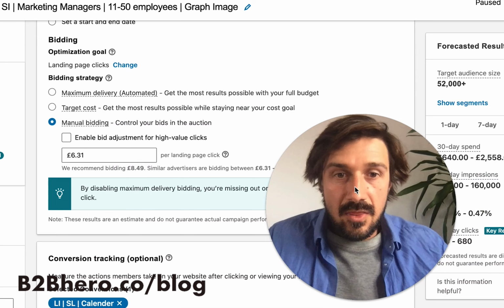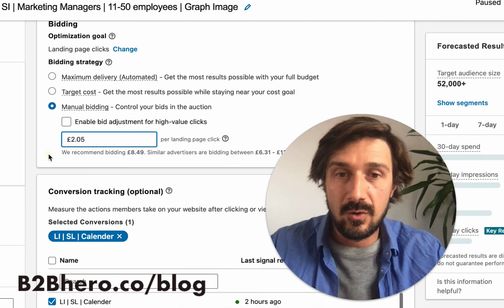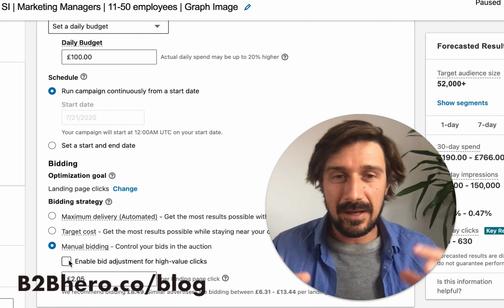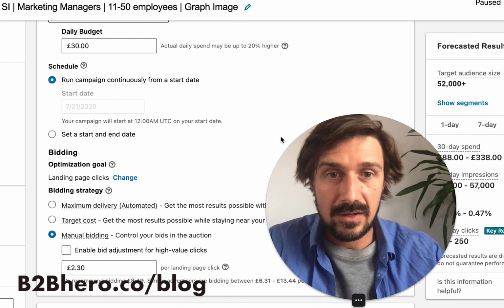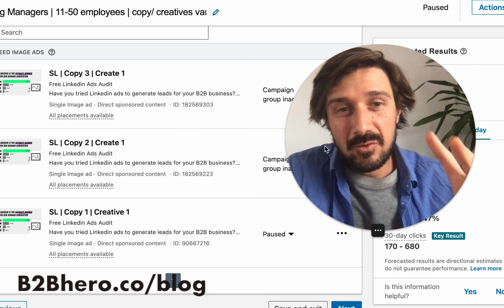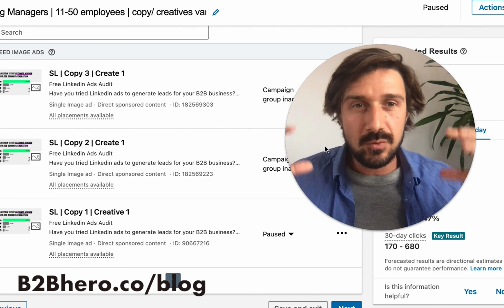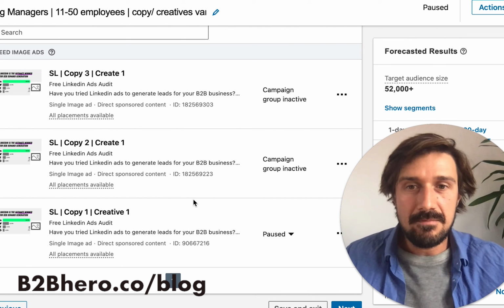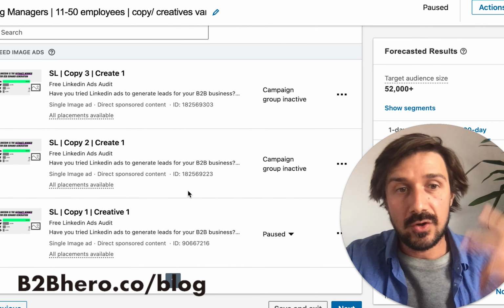Are CHEAP leads possible with LinkedIn ads - yes, here’s how.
In this video i go over how to get cheap leads with LinkedIn ads. Linkedin can be an expensive platform, but if you follow these 3 LinkedIn ad hacks, you will be able to get the cheapest leads from LinkedIn.